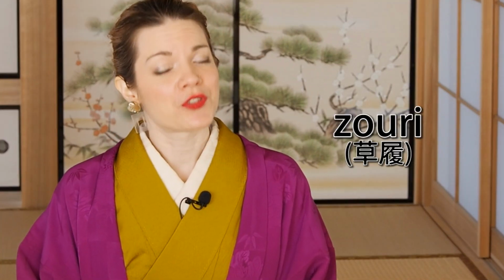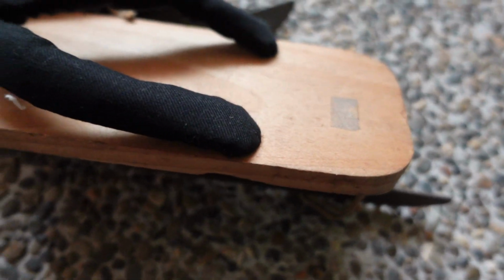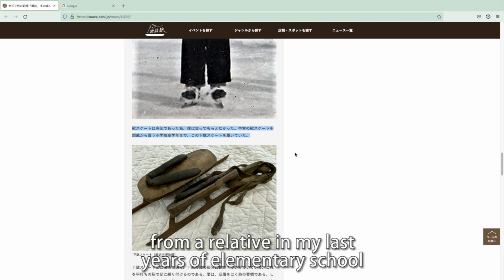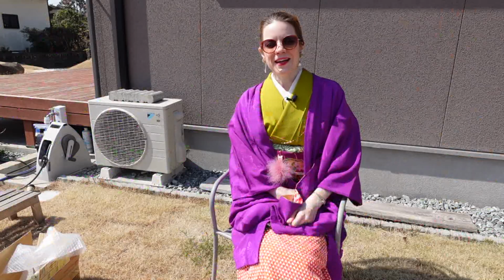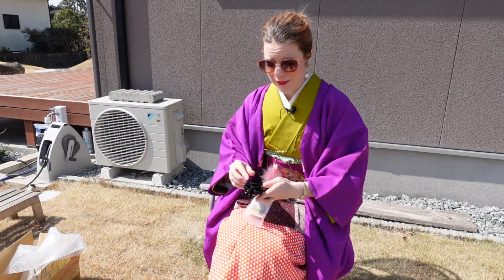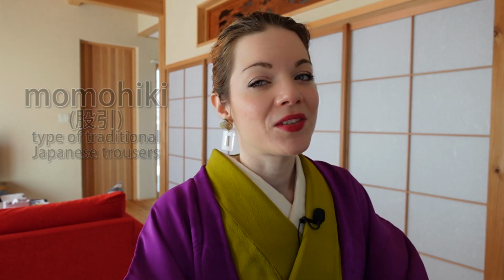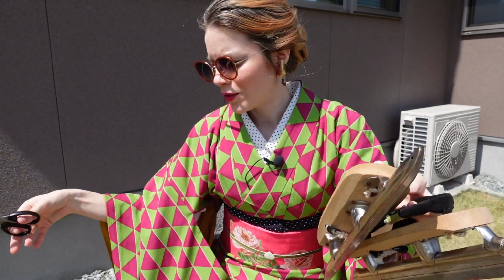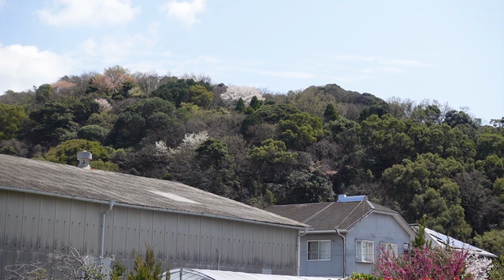I tried to skate in Japanese Skates Sandals (no regrets, only pain!)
I've purchased antique Japanese "geta skates (下駄スケート)"! These skate sandals were invented in Japan to make skating more affordable. Follow along my research about geta skates and how I try to skate in them for the first time.

You wanna know more about kimono? Find more on my blog.